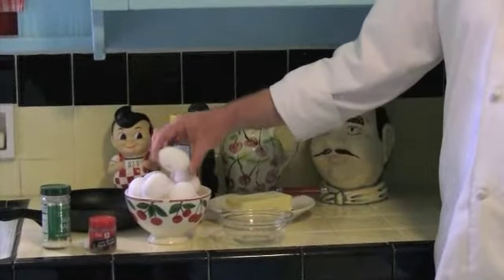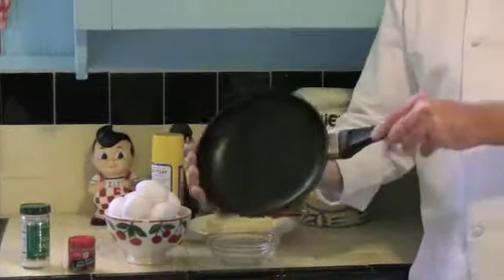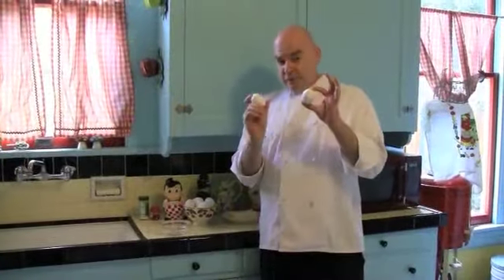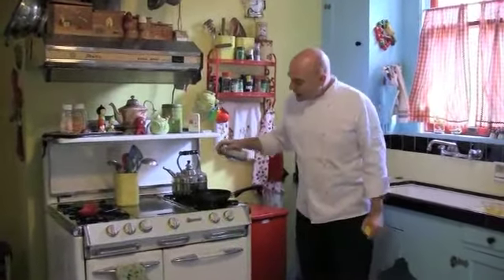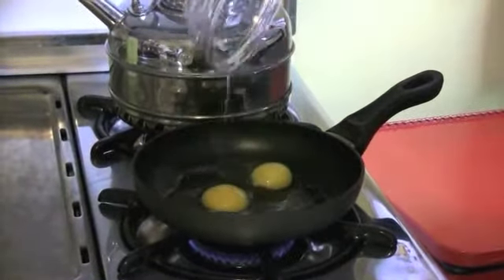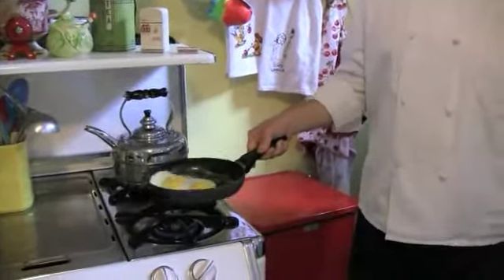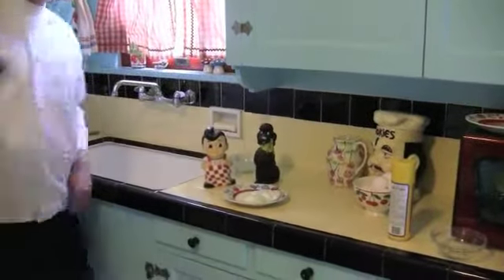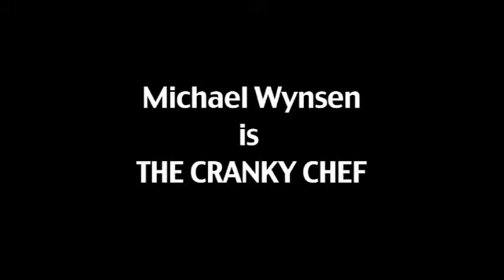How To Make Perfect Fried Eggs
Sure, pretty much any bozo can fry eggs, but frying perfect eggs is an artform. Luckily, it's an artform you can master.